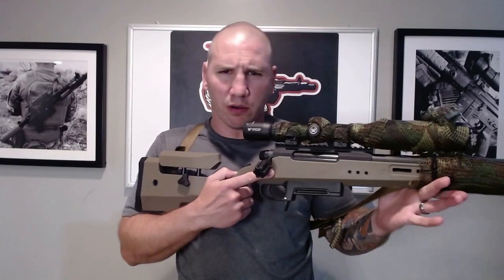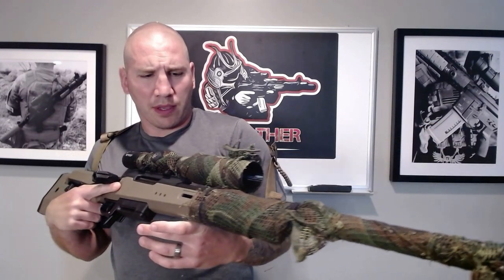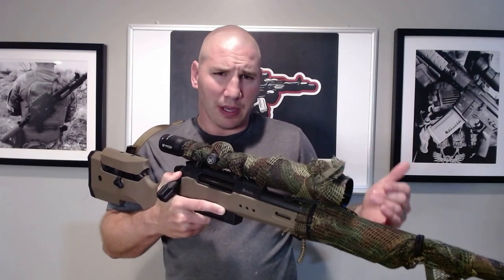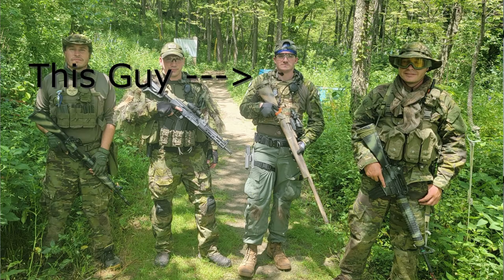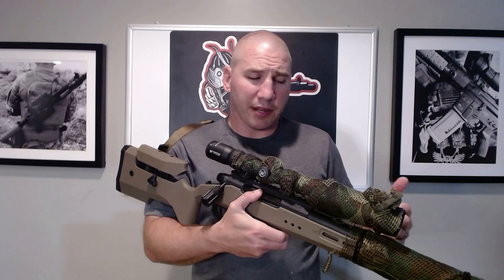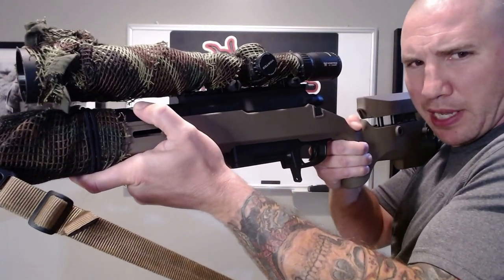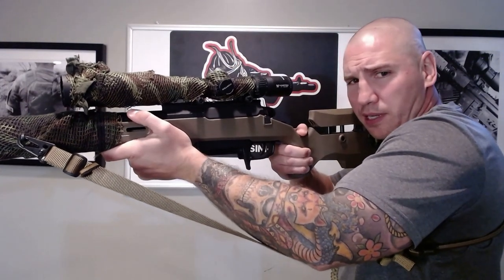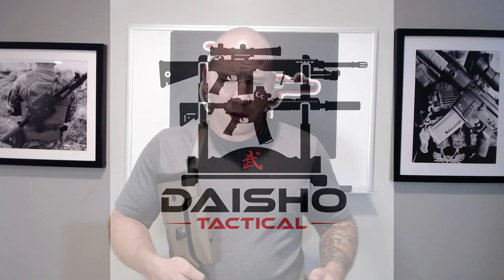Silverback Tac-41P - Upgraded and field tested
In this video I discuss the performance of the Silverback Tac-41P in the field after upgrading it with a Silverback 13mm M160 spring, which bumped up its power to the field limit of 2.81 joule. I compare its performance to my previous airsoft sniper, a highly modified A&K M24.

Like my content? Consider supporting my channel by purchasing some merchandise from my store. I sell a variety of slings and Gunfather Milsim patches. You can find them here: